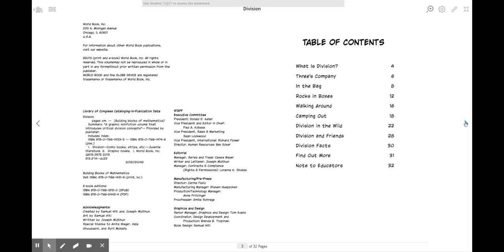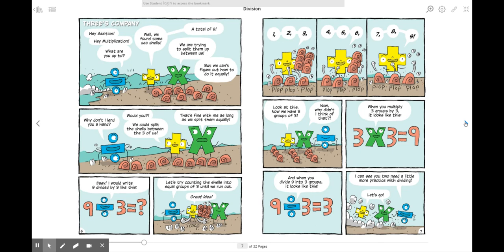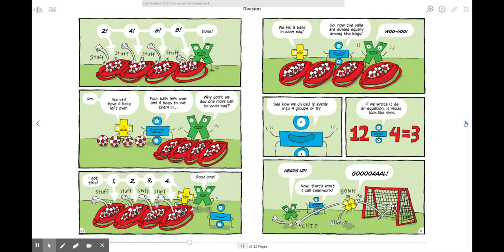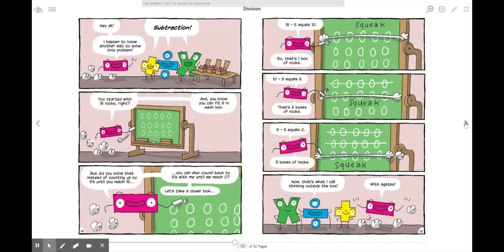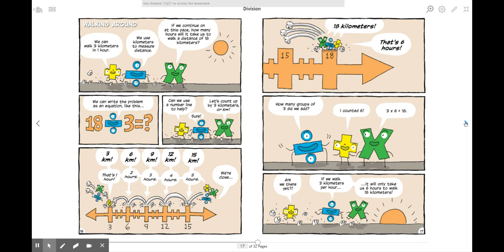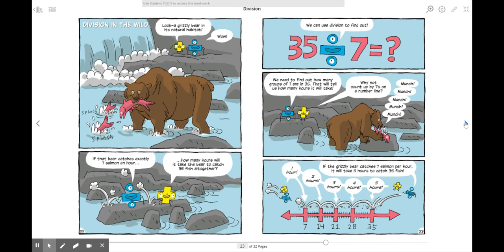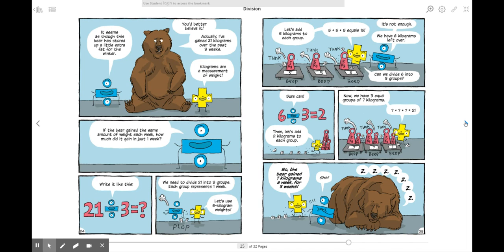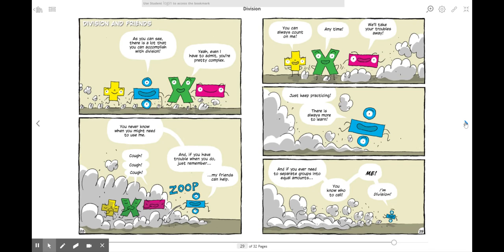Division: Graphic Novel read by Ms. Kottkamp